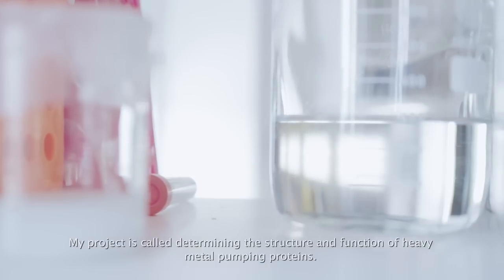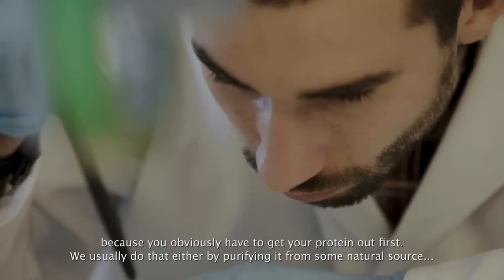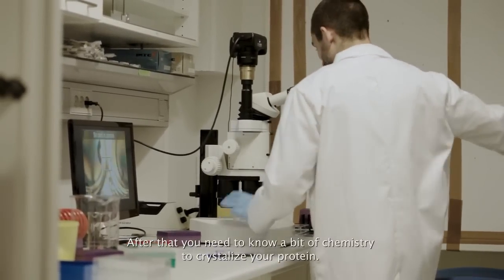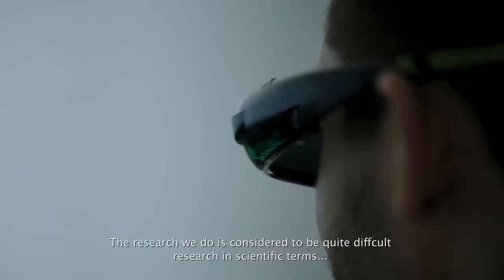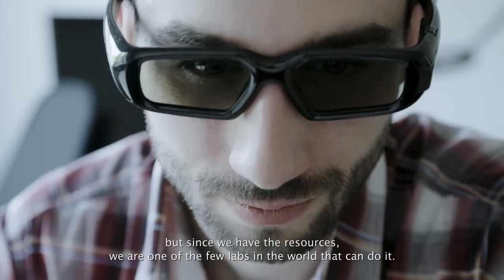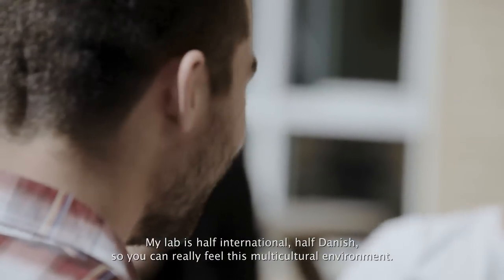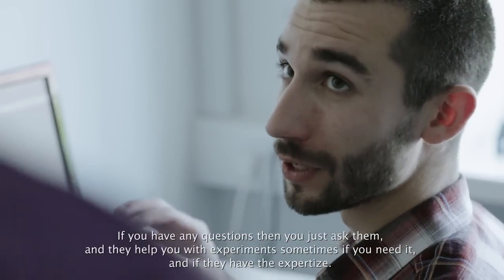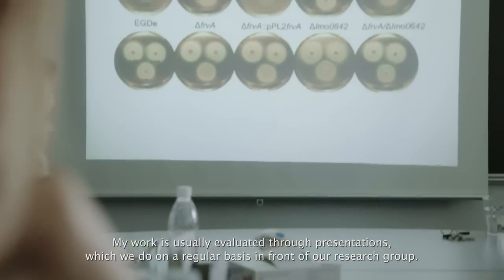PhD career in Denmark - Oleg from Estonia (Genetics and Structural Biology)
Oleg from Estonia is pursuing his PhD in structural biology at the University of Southern Denmark. In this video he talks about his project and life as a student in Denmark.